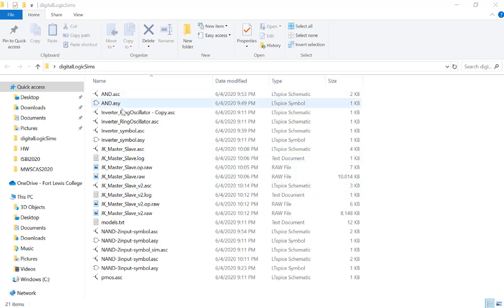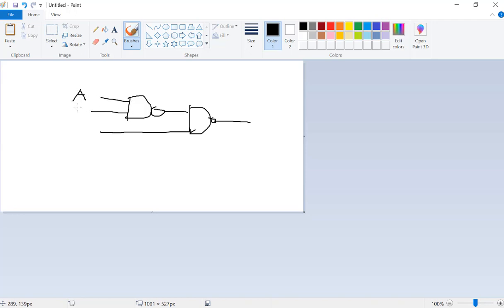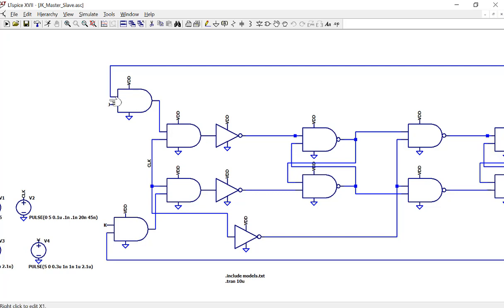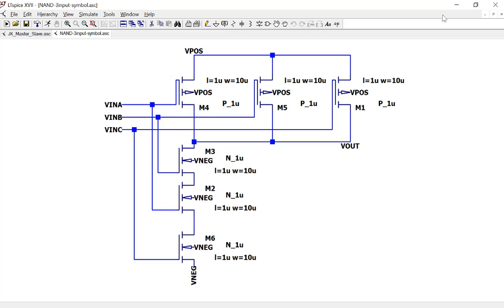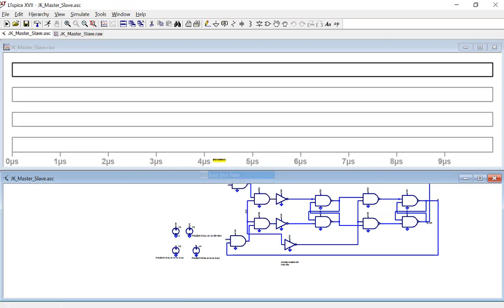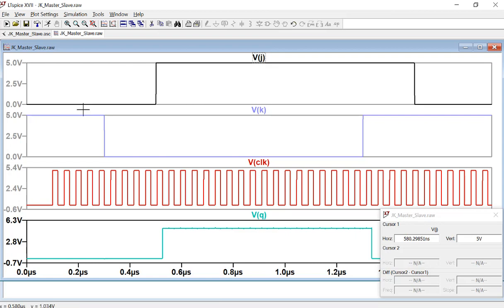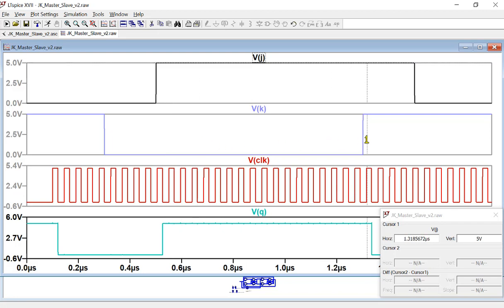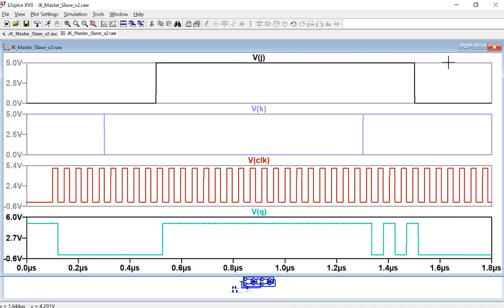JK Master Slave Flip Flop Simulation in LTSpice